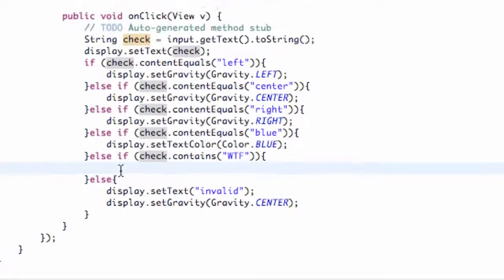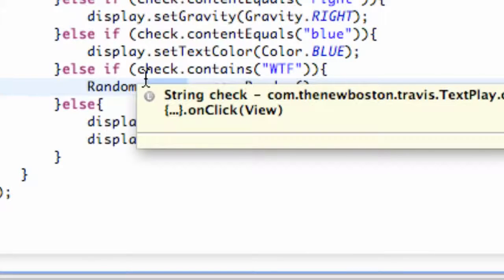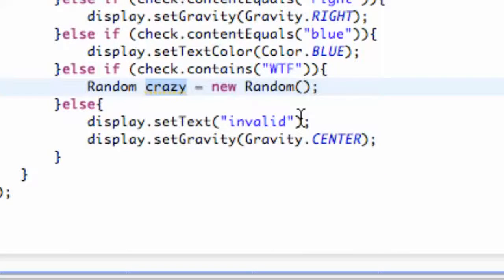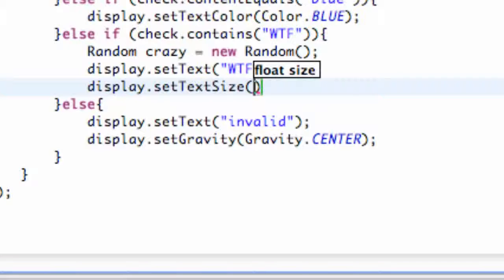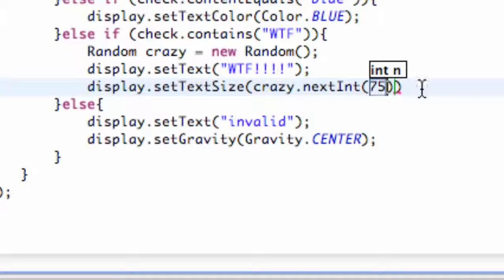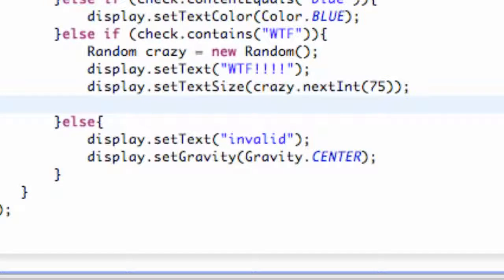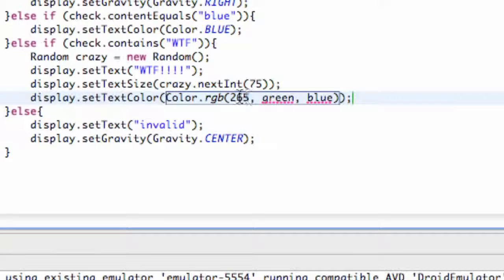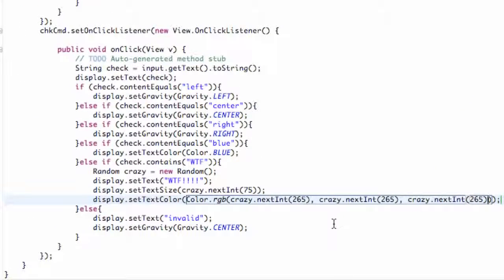Android Application Development Tutorial 31 Where's the Fridge, that's Random